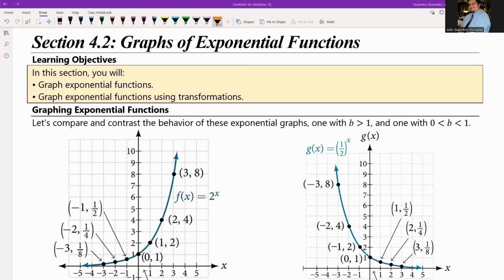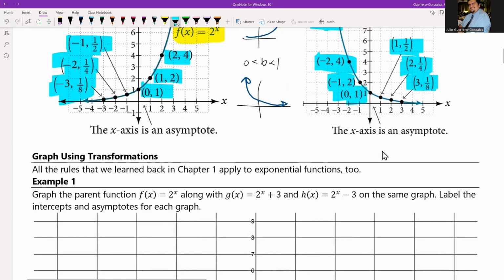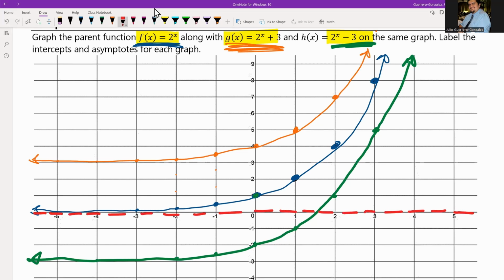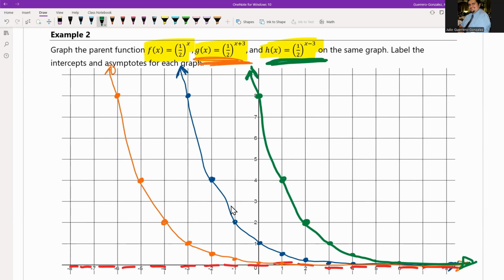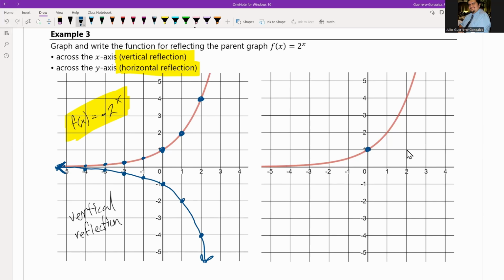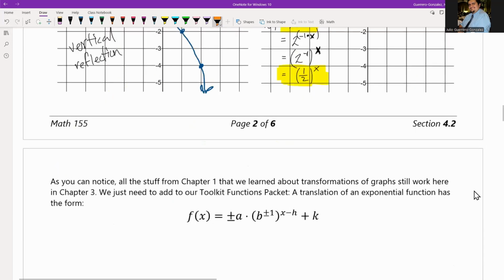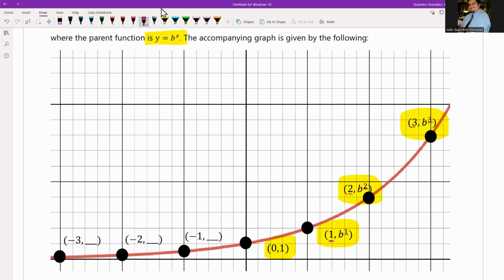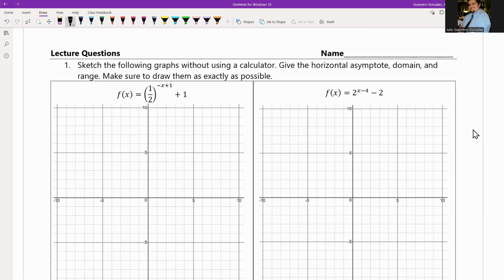Math 155 Section 4 2 mov